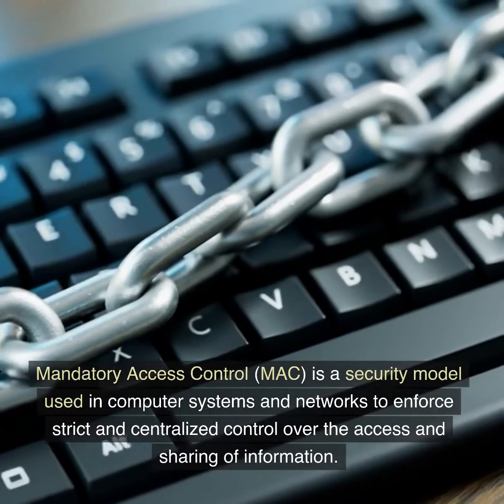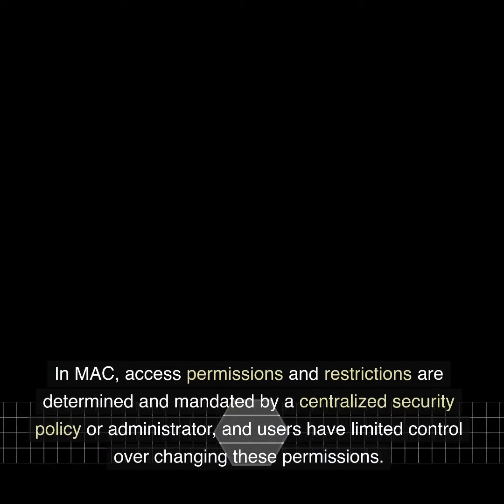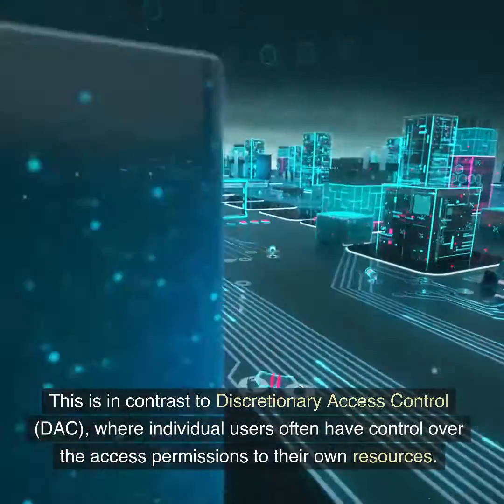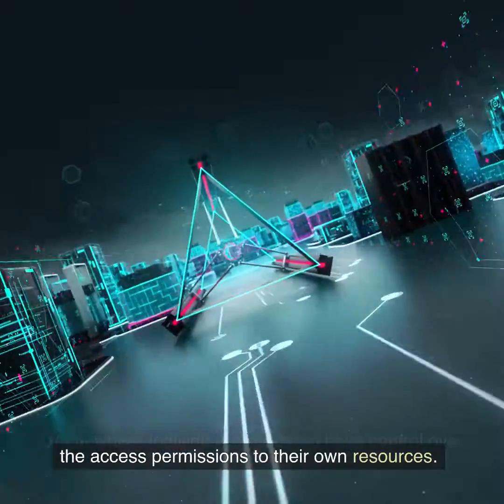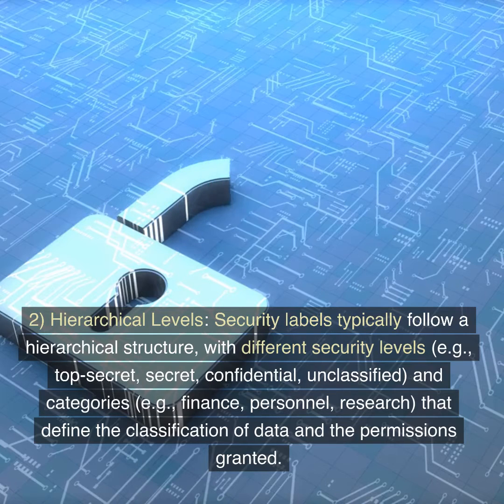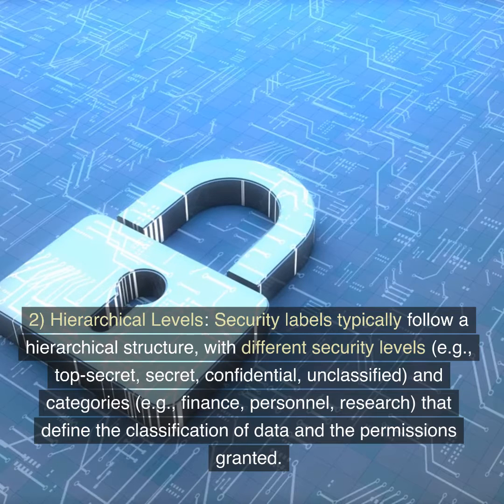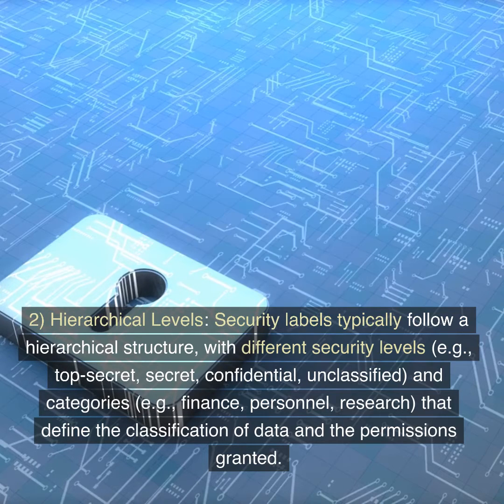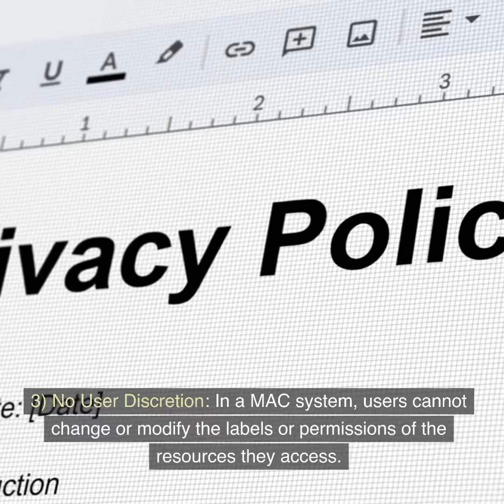What is Mandatory Access Control (MAC)?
Mandatory Access Control (MAC) is a security model used in computer systems and networks to enforce strict and centralized control over the access and sharing of information. In MAC, access permissions and restrictions are determined and mandated by a centralized security policy or administrator, and users have limited control over changing these permissions. This is in contrast to Discretionary Access Control (DAC), where individual users often have control over the access permissions to their own resources.

Key characteristics of Mandatory Access Control include:

Security Labels: MAC systems assign security labels or classifications to both users and objects (such as files, directories, or processes). These labels represent the sensitivity or importance of the information.

Hierarchical Levels: Security labels typically follow a hierarchical structure, with different security levels (e.g., top-secret, secret, confidential, unclassified) and categories (e.g., finance, personnel, research) that define the classification of data and the permissions granted.

No User Discretion: In a MAC system, users cannot change or modify the labels or permissions of the resources they access. Only authorized administrators can alter security policies and labels.

Access Decisions: Access to resources is determined based on comparisons between the security labels of users and objects. The access control mechanism enforces a set of rules, such as the "no read up, no write down" principle, which restricts users from accessing data with higher security labels than their own.

Centralized Administration: MAC is often employed in government, military, and high-security environments where a central authority or security policy administrator enforces and manages access control policies.

Enhanced Security: MAC is known for its robust security features, as it minimizes the risk of data leaks or unauthorized access by strictly adhering to the access control policy.

Examples of MAC implementations include government security clearance systems, military networks, and highly regulated industries where data protection and confidentiality are paramount.

While MAC provides strong security, it can also be inflexible and complex to manage, making it less suitable for environments where users require more discretion and control over access permissions. In such cases, Discretionary Access Control (DAC) or Role-Based Access Control (RBAC) may be preferred for their flexibility and ease of administration.